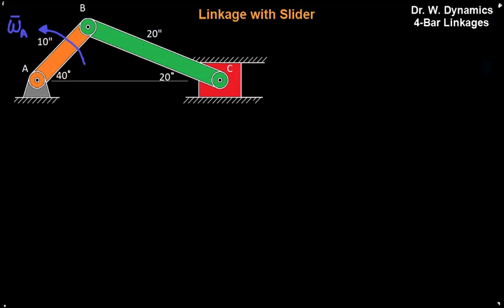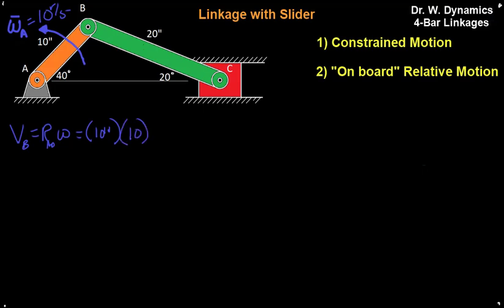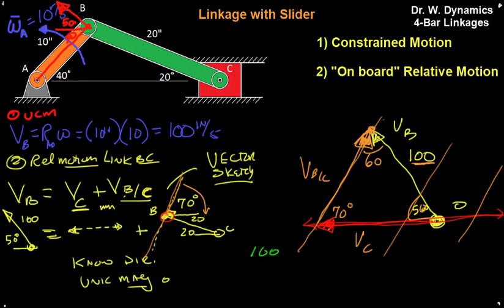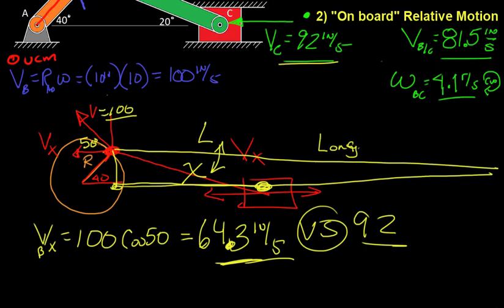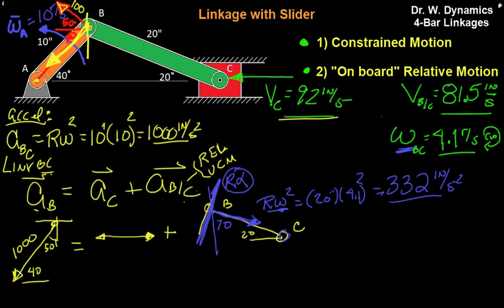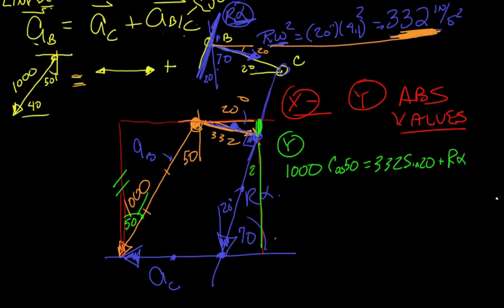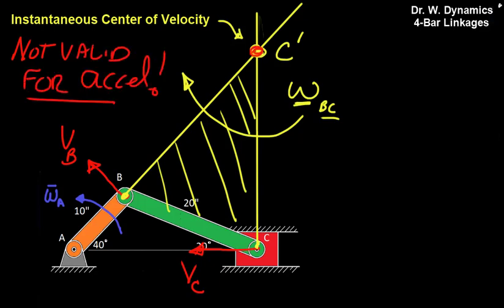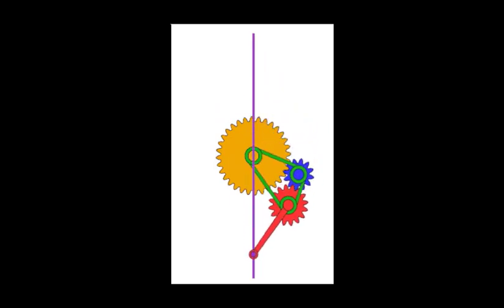Engineering Dynamics. 4 BAR LINKAGES and constrained motion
Dr.W. Engineering Dynamics. Introduction to the analysis of 4 bar linkages and assemblies. Covers velocity and acceleration along with applications.